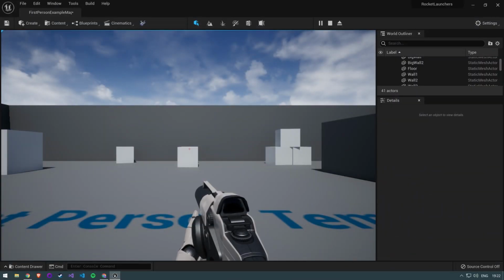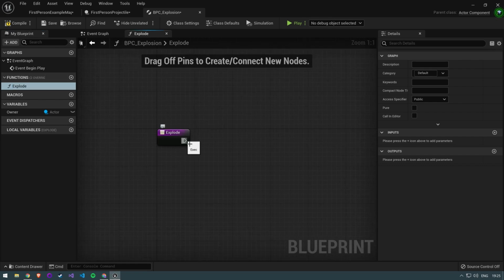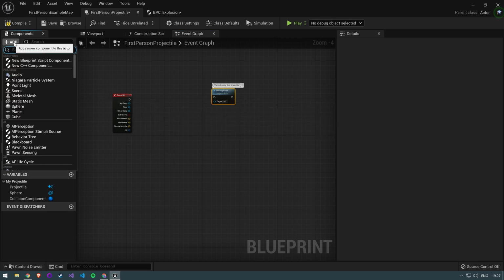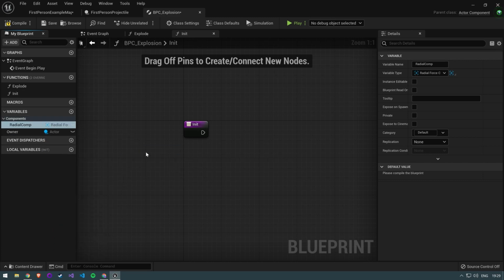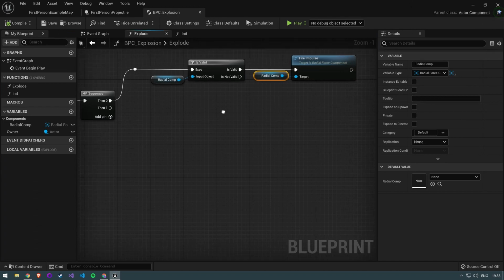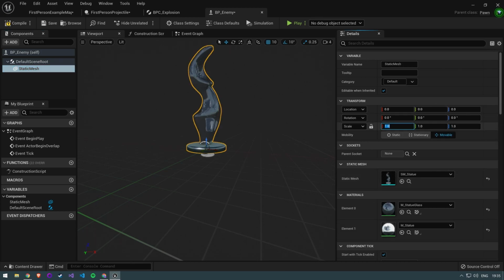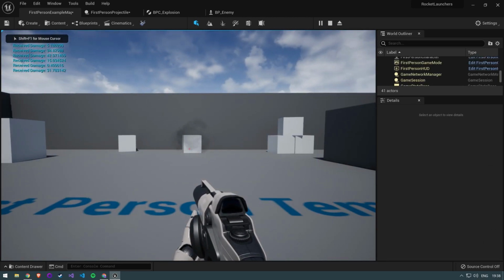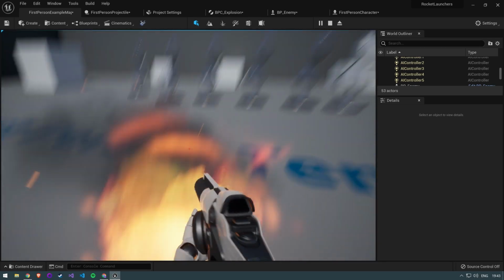ROCKET LAUNCHERS in Unreal Engine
In this video I show you how to implement rockets and a rocket launcher in Unreal Engine 5. The implementation works the same way in Unreal Engine 4, so you can code along in the version you prefer.
We create an explosion actor component for our rockets so you can easily re-use the functionality for grenade launchers or exploding enemies as well.

Timecodes:
0:00 Intro
0:26 Adjusting the projectile
1:07 Creating the explosion actor component
3:55 Applying radial force from the explosion
5:58 Applying damage from the explosion
7:07 Creating a simple enemy for testing
9:39 Preventing rocket jumping